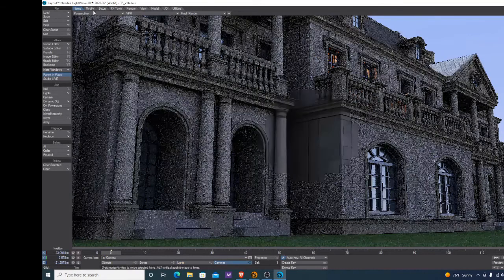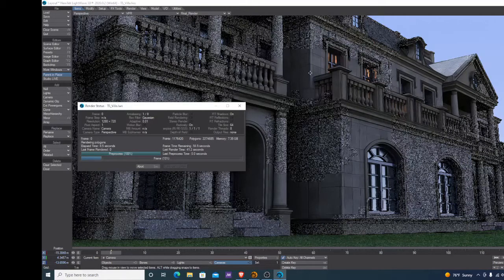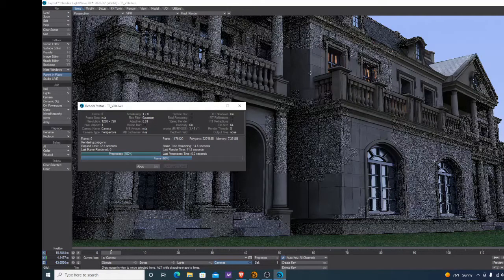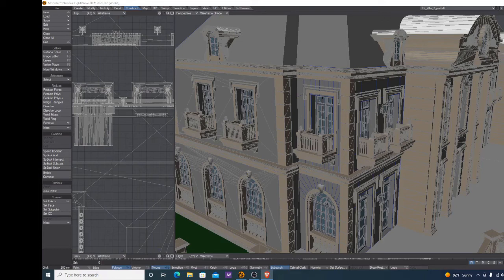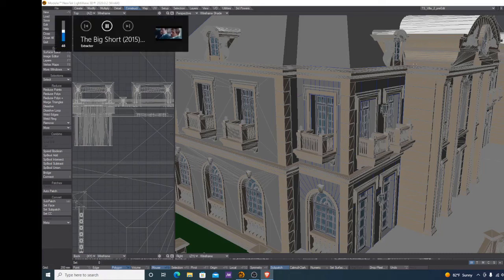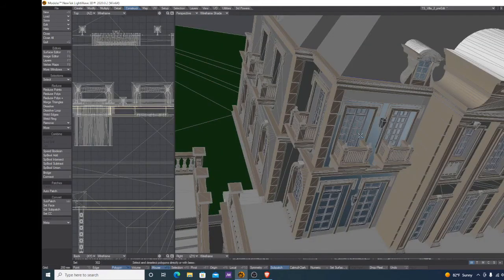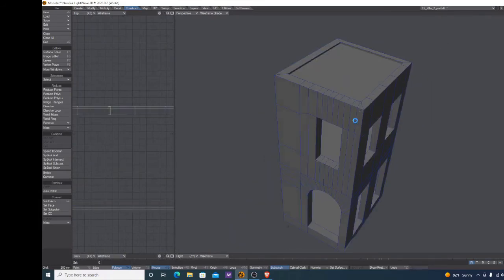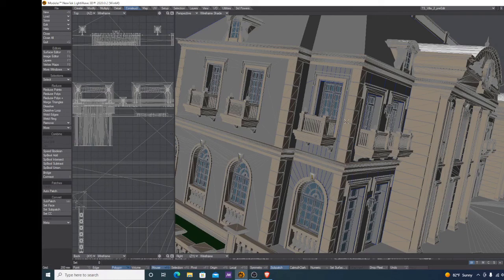A blerd's rant. The Rings of Power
I know that I don't nerd out often when it comes to content and I'm not going to start doing reviews but this Rings of Power thing, I must admit, did get under my skin.  Much of what I was saying was done extemporaneously.  I did try to edit out most of my rambling but likely failed to get all of it so be patient.

If you are a Tolkien reader or just a geek in general, please join the conversation.  Tell me what do you think of my assessment of entertainment and the effect that it has on culture and history.